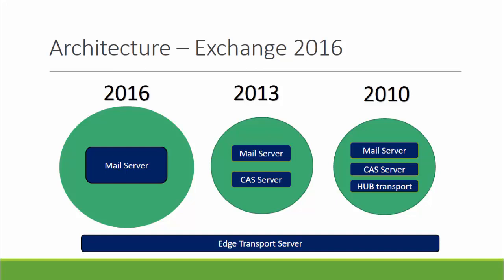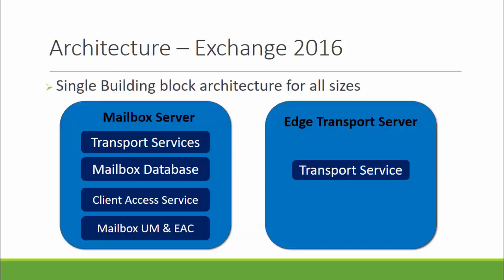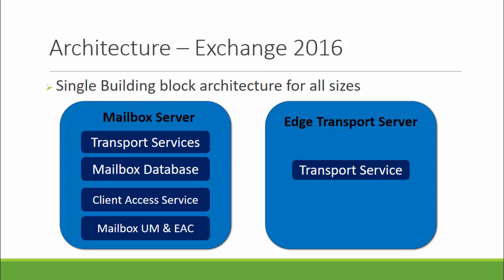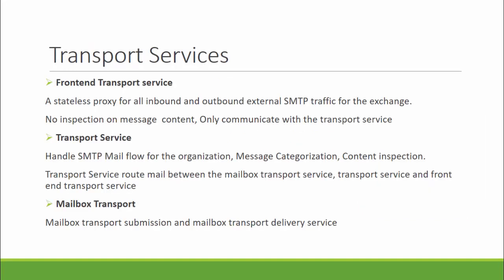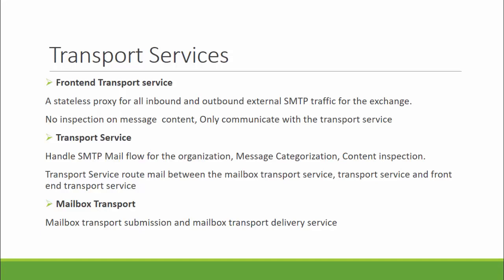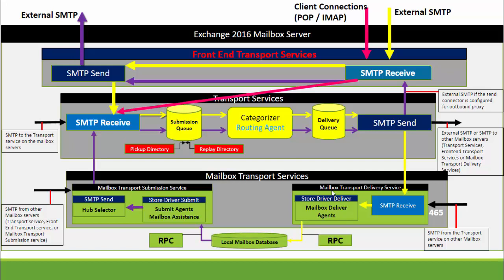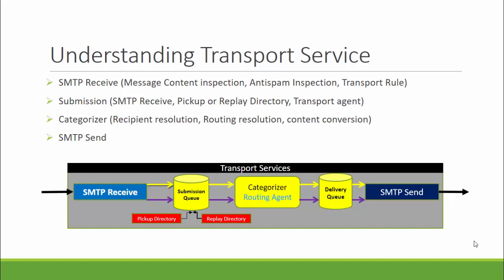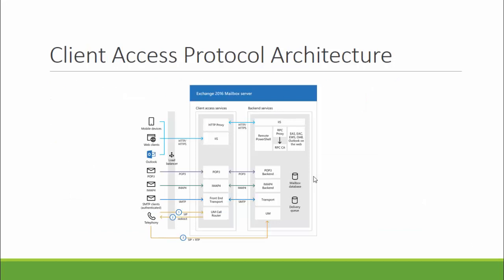Microsoft Exchange 2016 – Architecture and Mail flow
Exchange Server 2016 uses a single building block architecture that provides email services for deployments at all sizes, from small organizations to the largest multi-national corporations. This video talk about the architecture and mail flow in Exchange server 2016.